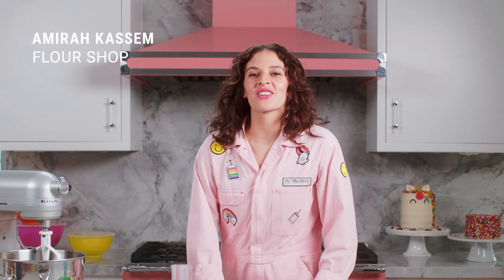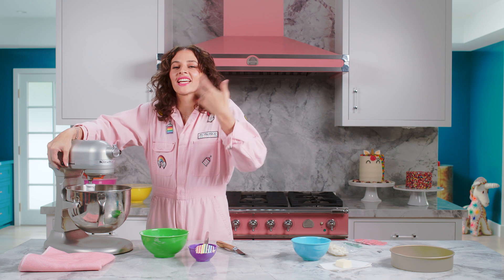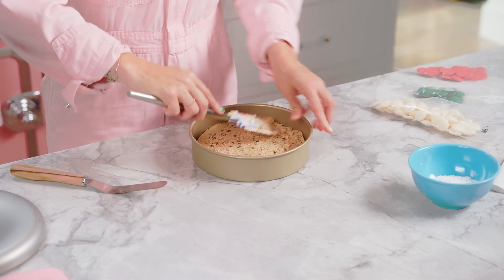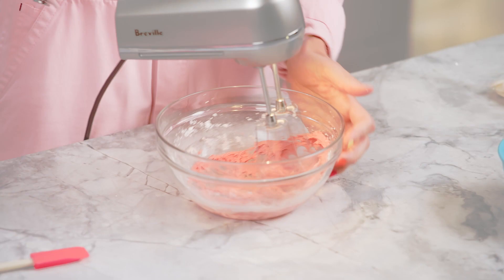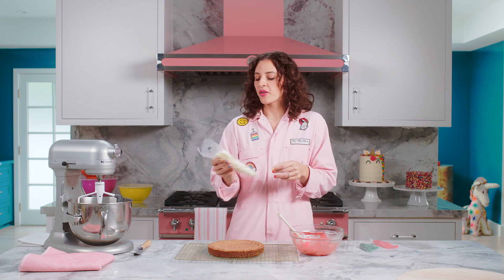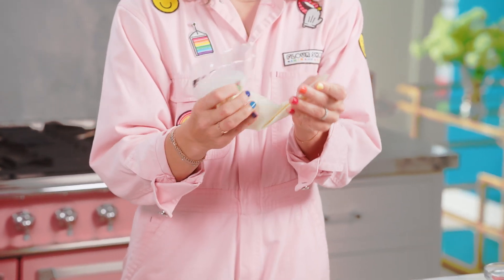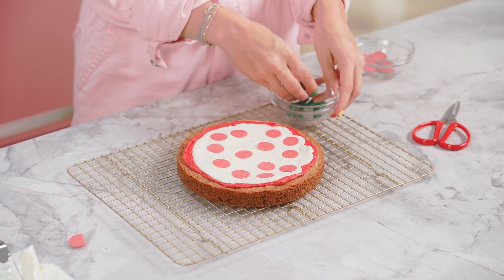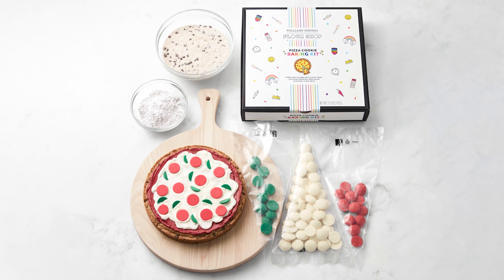FLOUR SHOP Pizza Cookie Cake Kit | Williams Sonoma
Discover the playful magic of FLOUR SHOP – one of the world's most colorfully creative bakeries. We teamed up with founder Amirah Kassem to bring you this special Pizza Cookie Cake kit.

00:00 Intro
00:23 Prep
02:38 Assemble
03:05 Decorate